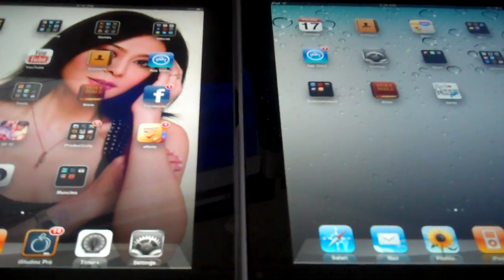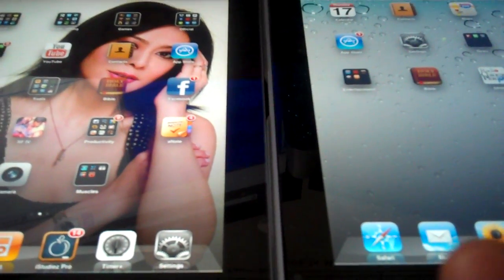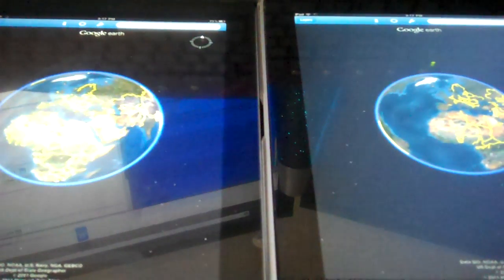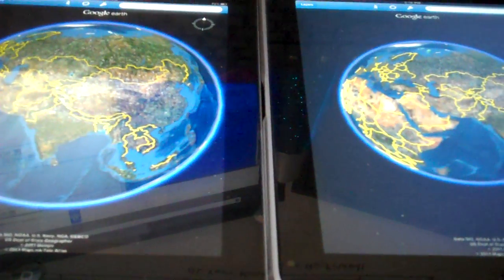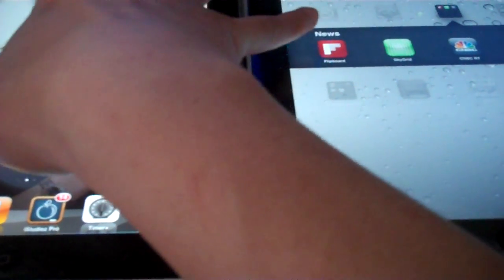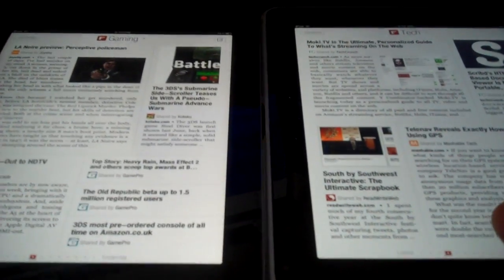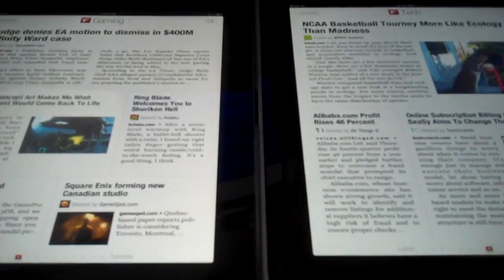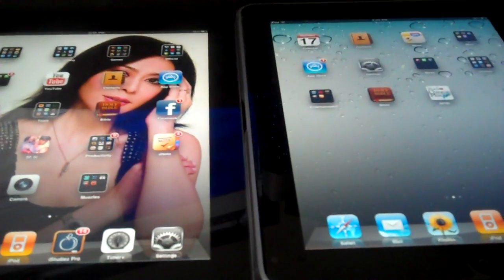Apps on iPad 2 vs iPad 1 Comparison HD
Apps on iPad 2 vs iPad 1
*Google Earth
*Safari
*Flipboard